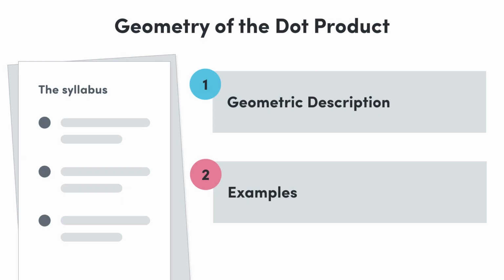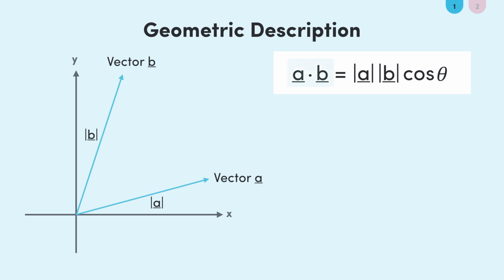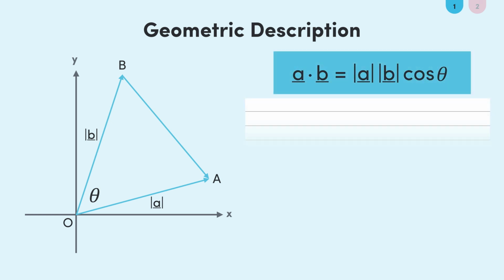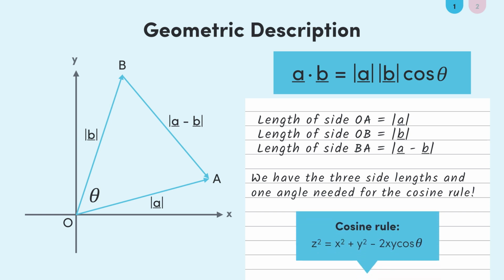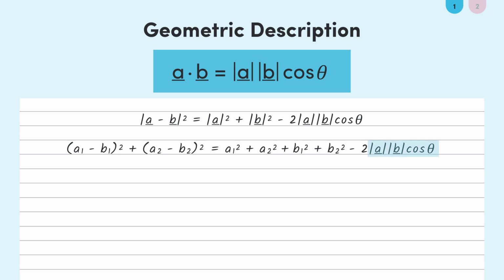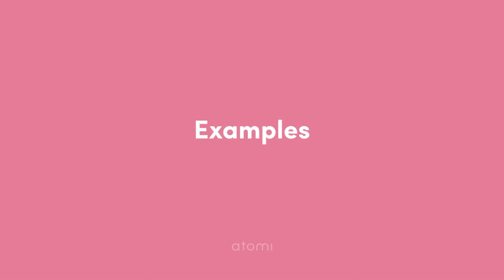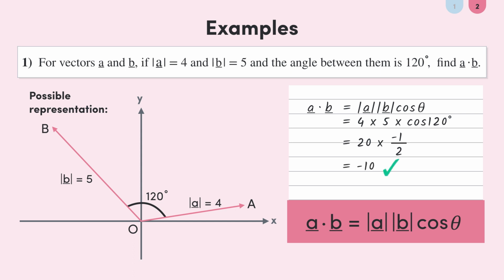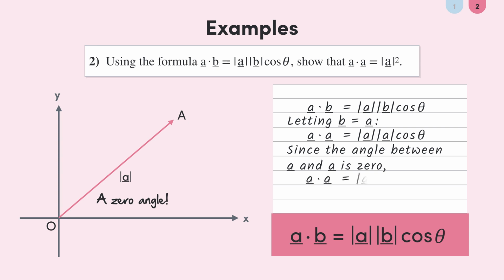Y11-12 Mathematics: Geometry of the Dot Product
Vectors are fundamentally a geometric object, so let's start to get a sense of what the dot product represents geometrically.